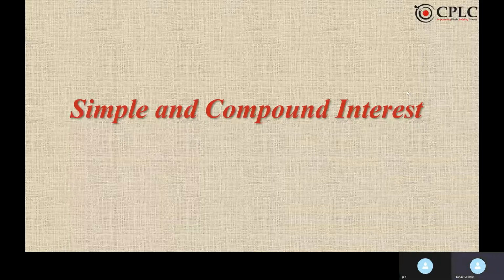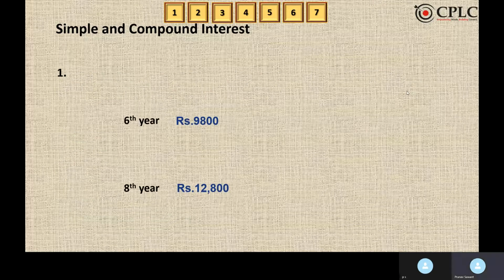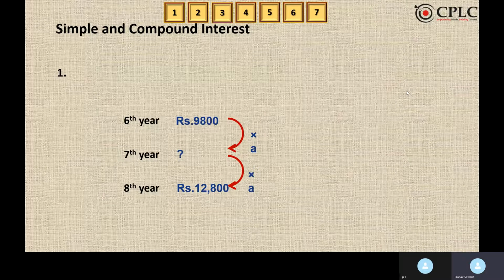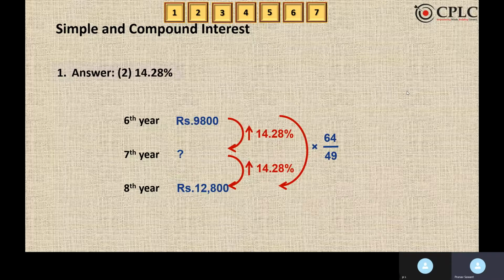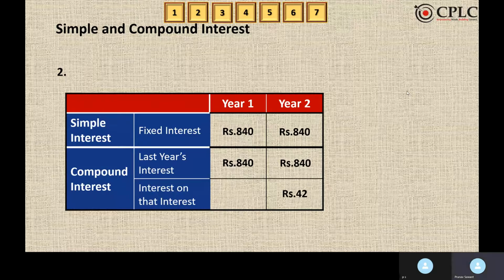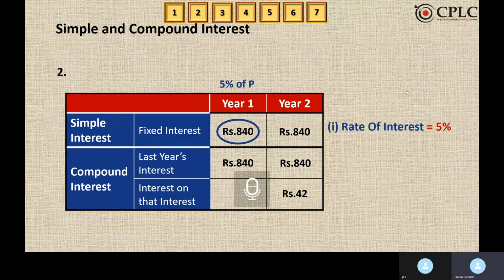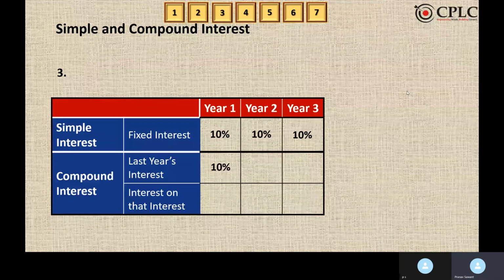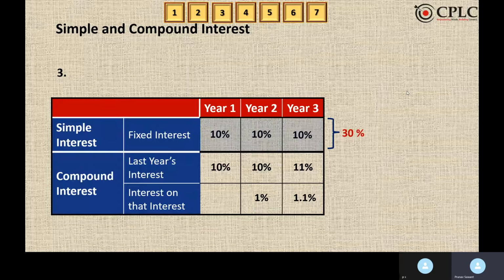Simple and compound Interest | EOL